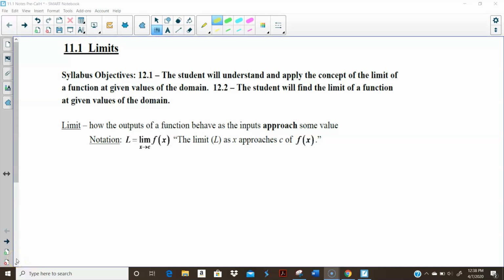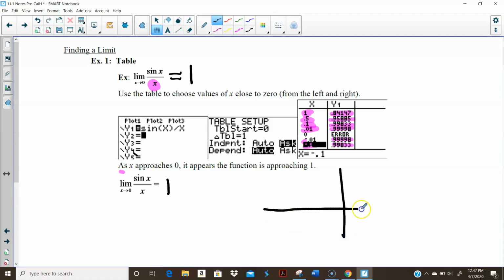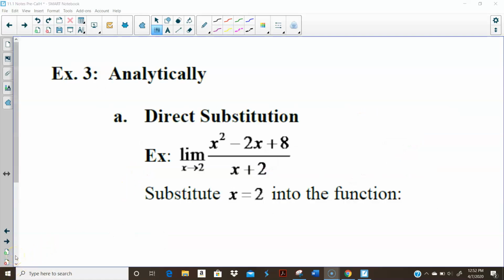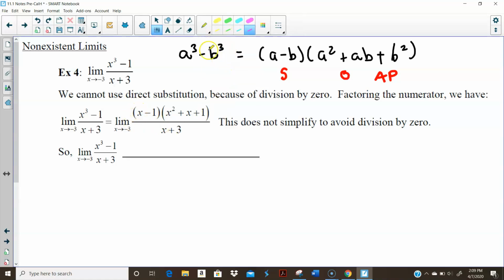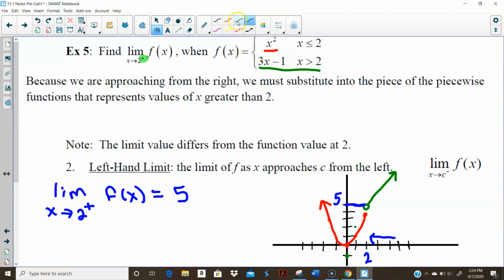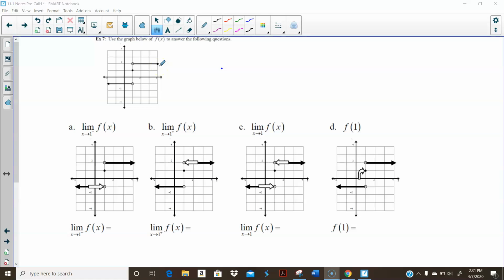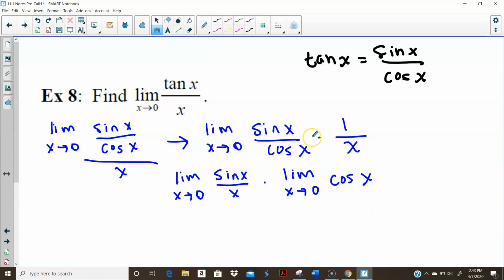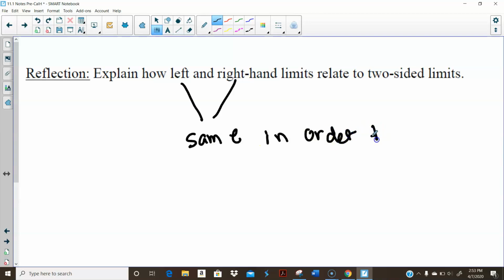11.1 Introduction to Limits